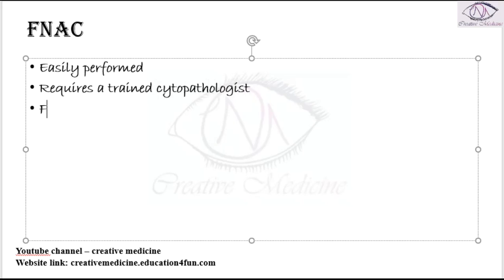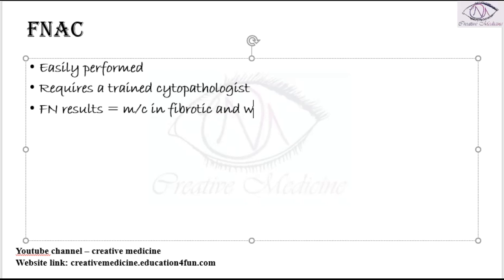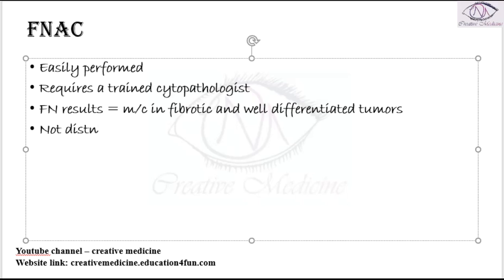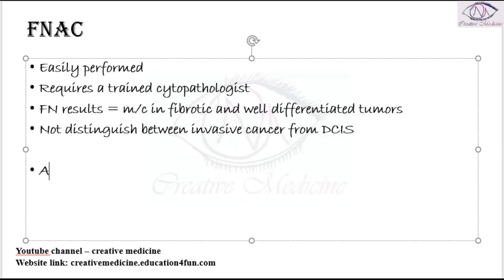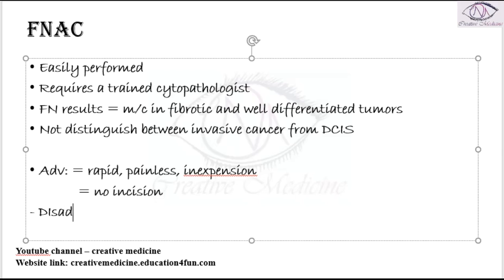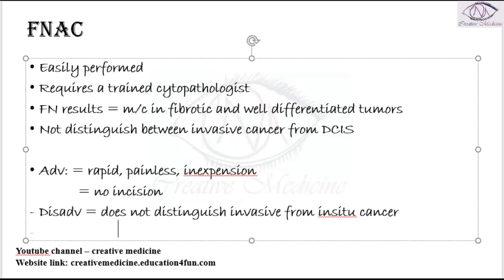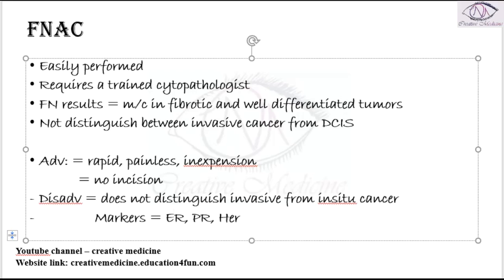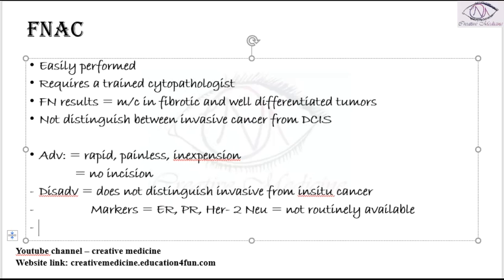Lec 5 Carcinoma Breast FNAC